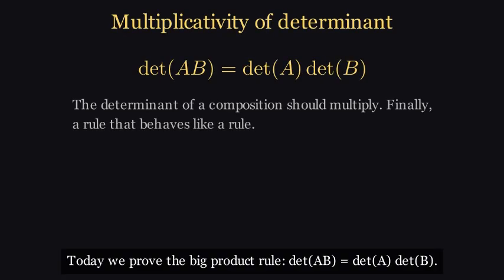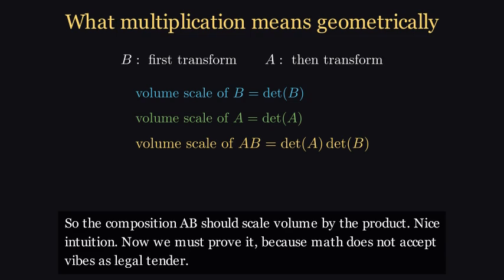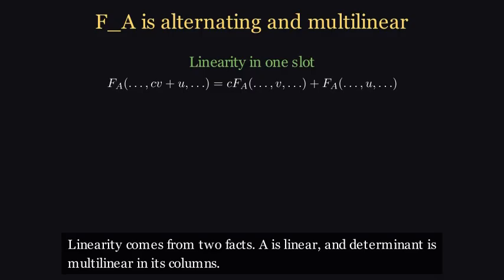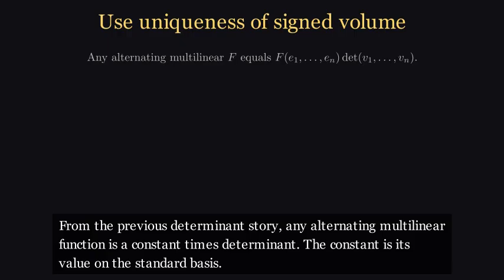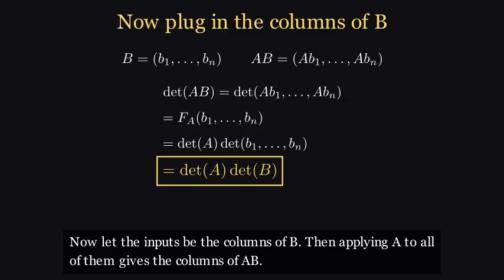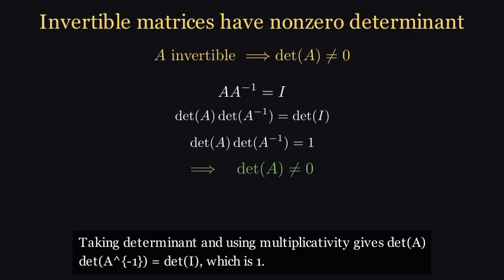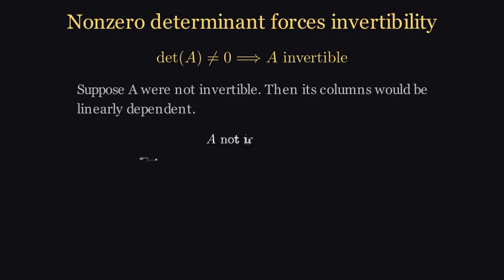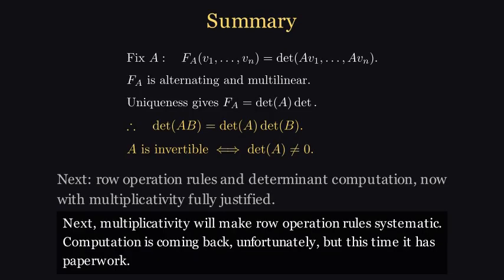Linear Algebra 31: Multiplicative Property of Determinants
We prove Multiplicative Property of Determinants, and show A invertible iff det(A) non-zero.